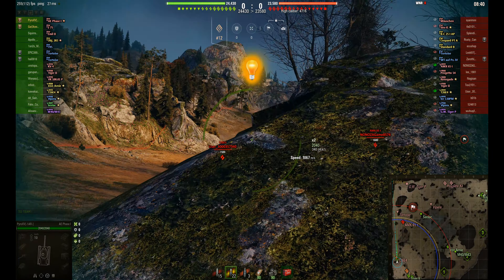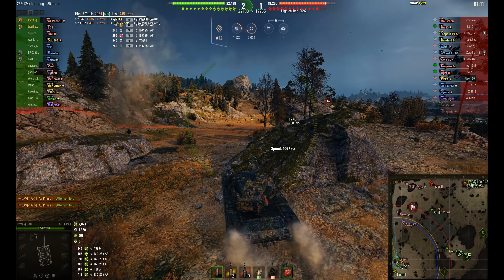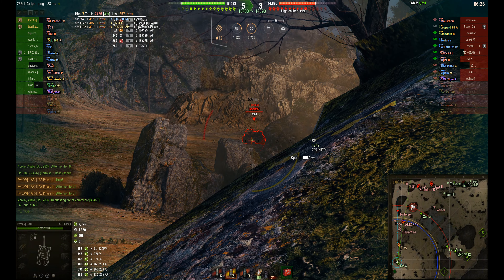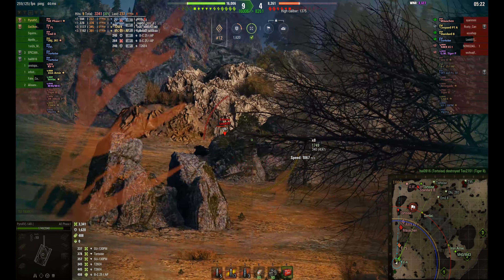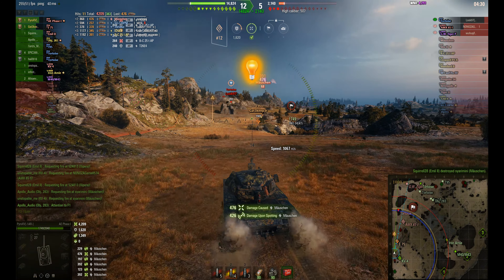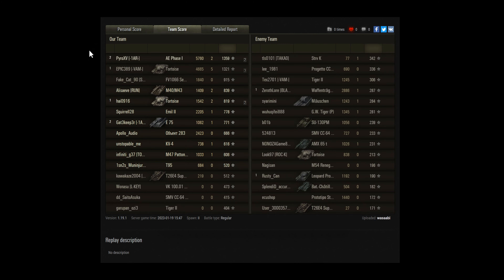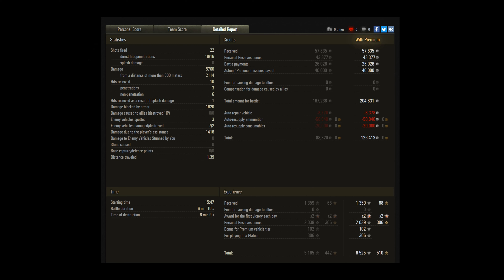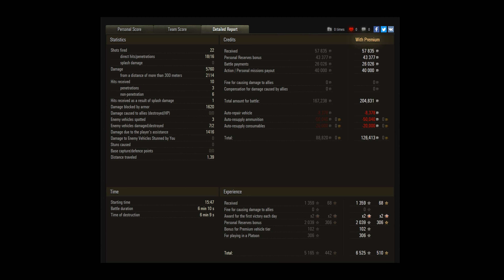AE Phase 1 Ace Tanker 7.1K Combined ft PyroXV